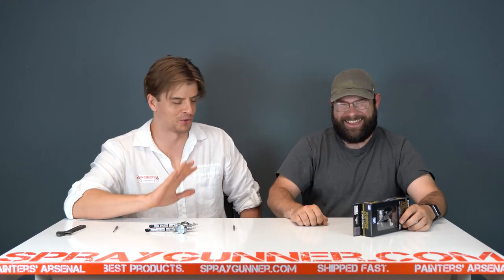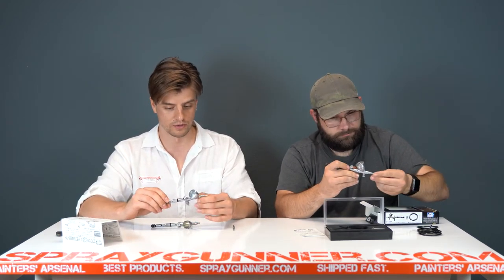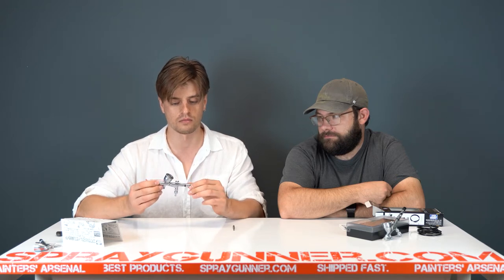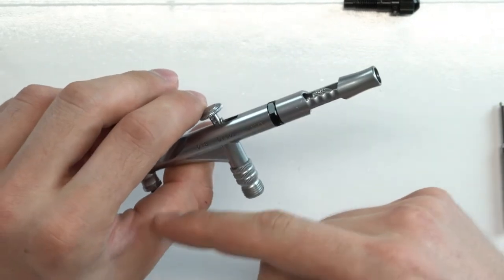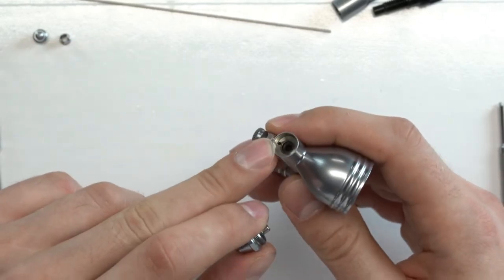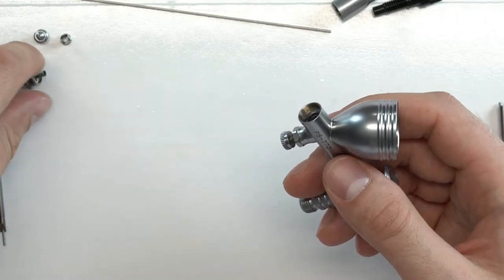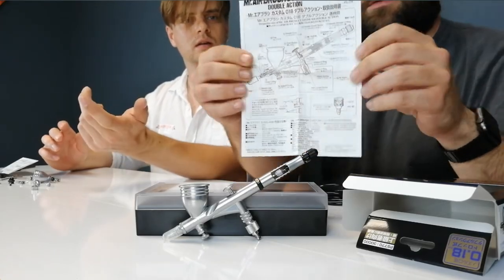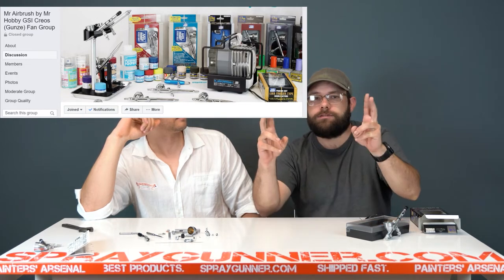In-depth review of Japanese airbrush GSI Creos PS770 Custom 0.18mm mr hobby detail airbrush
Quick access:
1:00 Unboxing
3:00 Dru Blair’s soft spring
4:25 Difference between PS770 and PS771
5:03 Matte finish of PS770 Custom
5:54 Pricing forecast for PS770/PS771
6:41 Taking apart PS770 airbrush
20:52 Testing results of PS770
21:35 Assembly of Custom Mr Airbrush